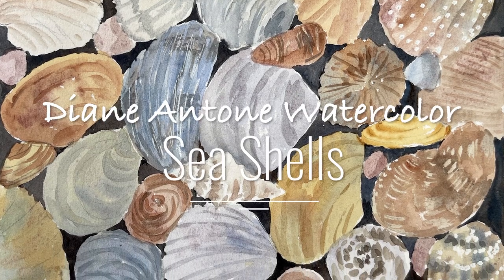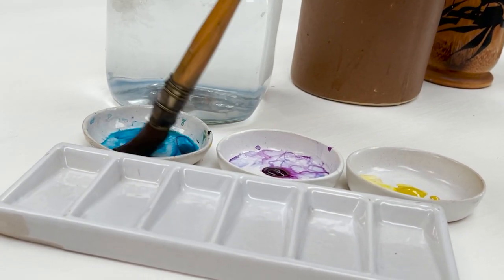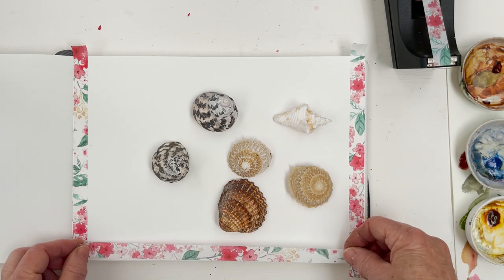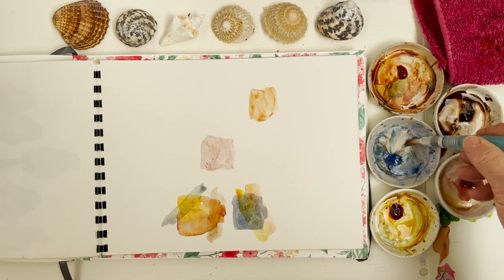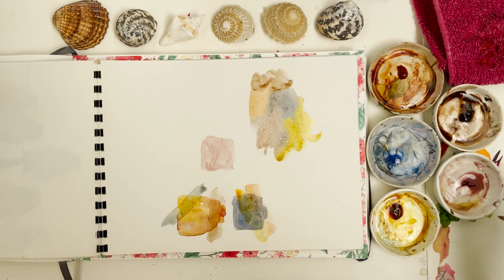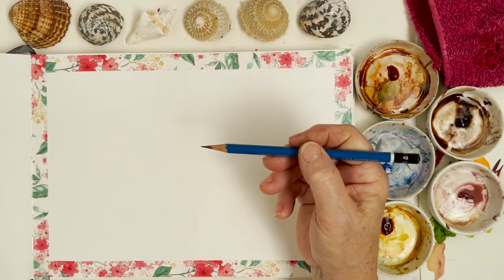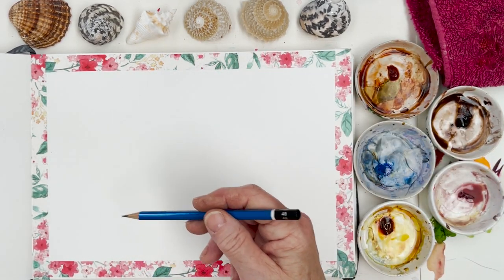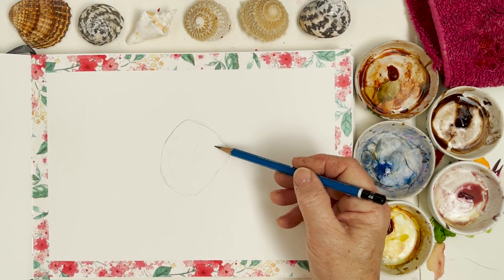Paint Watercolor Sea Shells on a Beach - Relax with Meditative Music - Real Time Narrated Tutorial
Simple line drawing can lead to all sorts of discoveries when you add color and texture. Relax for over an hour of gentle music and allow yourself to be led to a meditative state of healing and growth.

Jacksons PAPER
Both these papers are ideal for learning to paint.

Jacksons BRUSHES
I use mainly round synthetic brushes. Mine are by Drawell, details below. You will need sizes 5, 7, 11 and 14.
If you can't get Drawell, I recommend PRO ARTE PROLENE

AMAZON LINKS
Black Tulip Set

PAPER
Etival paper